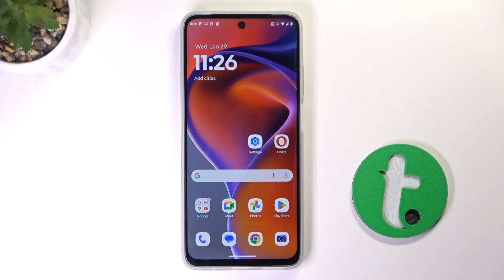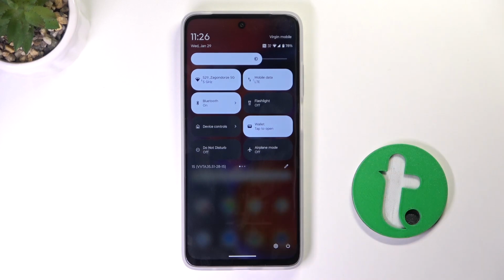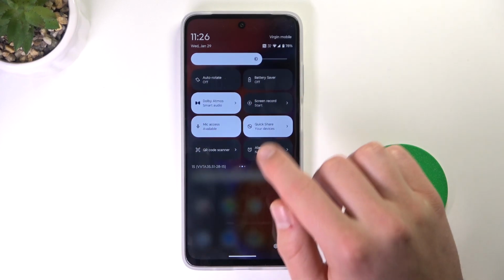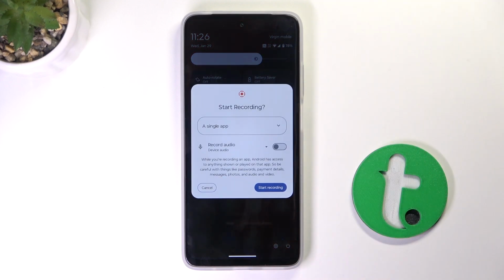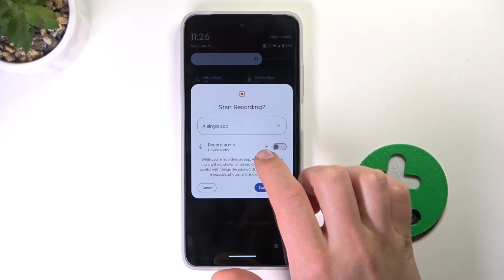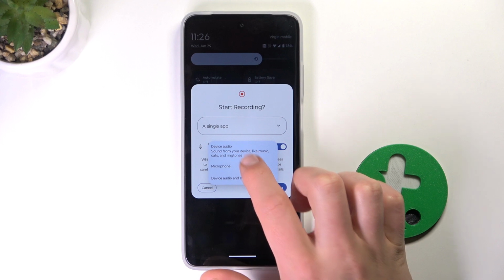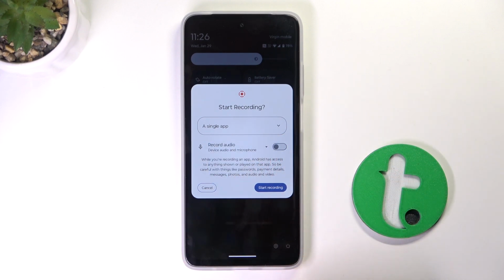MOTOROLA Moto G15 - How to Change Screen Recording Sound Settings? | Customize Audio Input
Hi! The MOTOROLA Moto G15 allows you to record your screen with different audio settings, such as internal audio, microphone, or both. Adjusting these settings ensures your recordings capture the right sound for tutorials, gameplay, or other content. This guide will show you how to customize your screen recording audio settings step by step.

How to change the screen recording sound settings on MOTOROLA Moto G15?
Can I record internal audio and microphone sound together?
Where do I find screen recording settings?